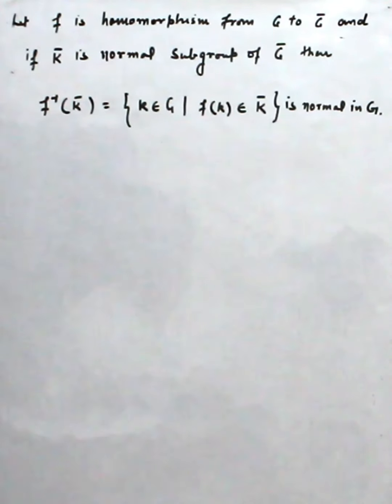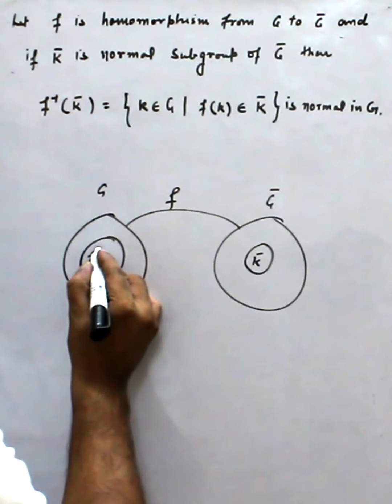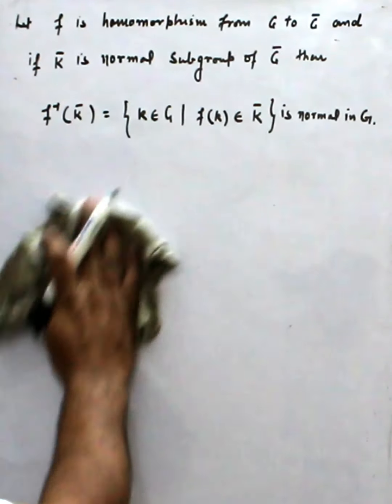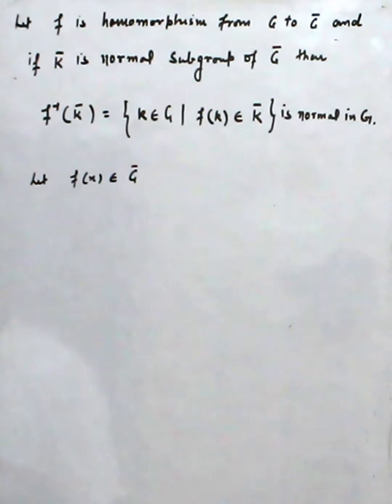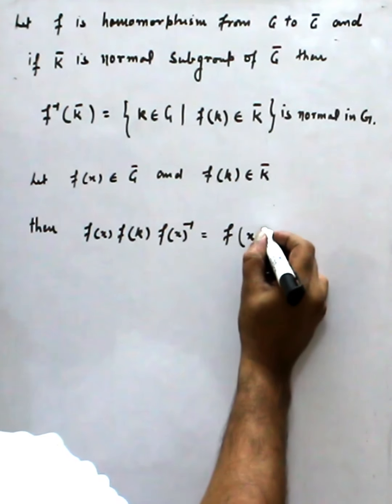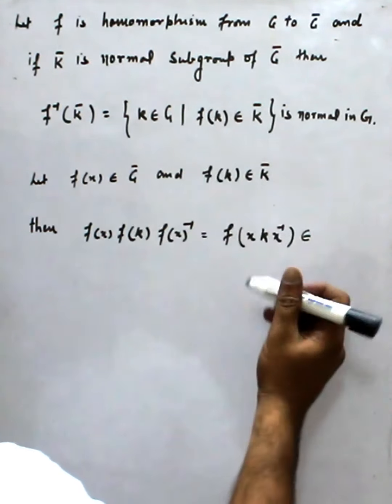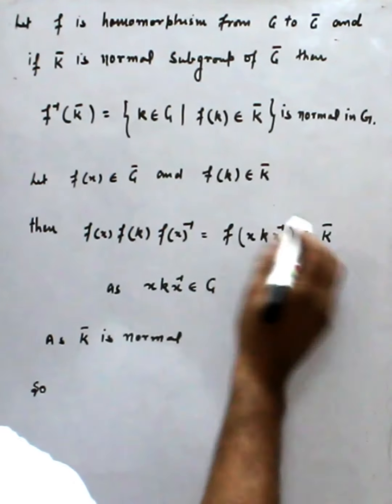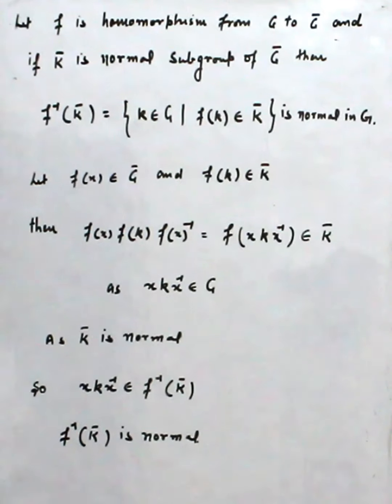if K is normal subgroup in G' then f^-1(K') is normal in G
if K is normal
subgroup in G' then f^-1(K') is normal in G
if K is